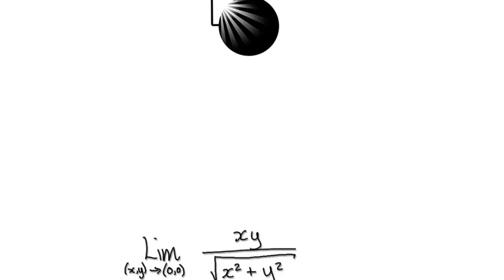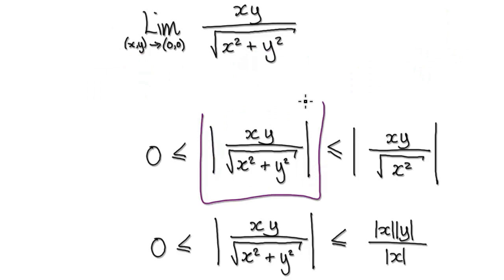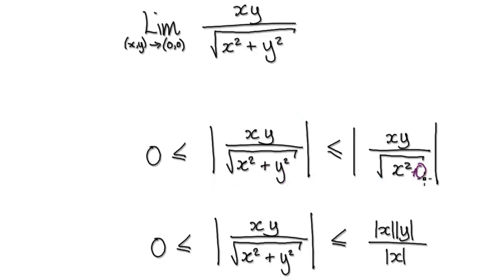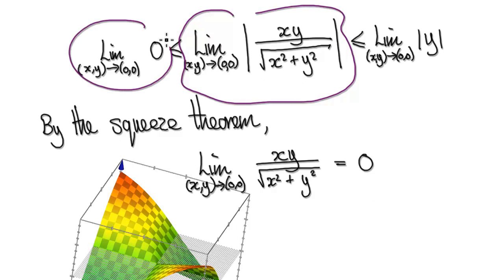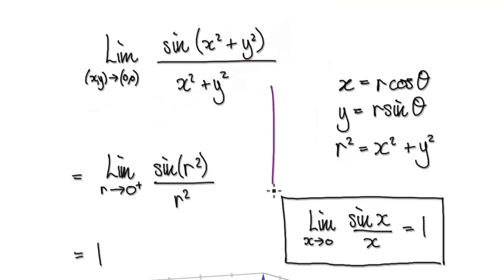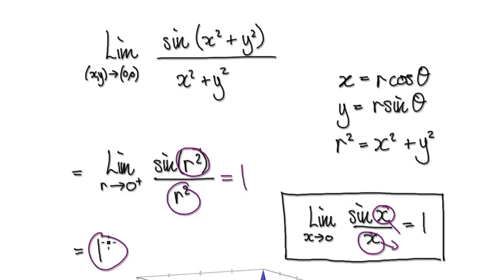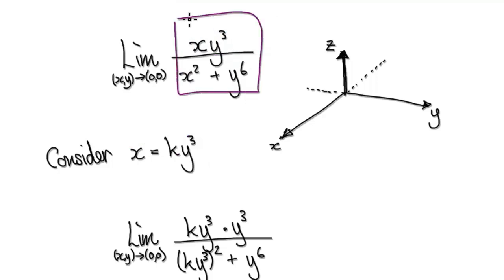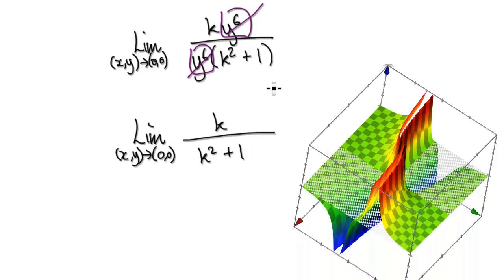Video 3119 - Calculus 3, Multivariable Limits, Examples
Calculus 3, Multivariable Limits, Examples